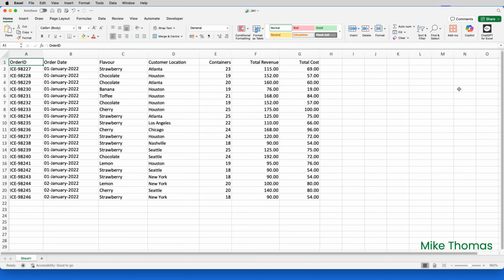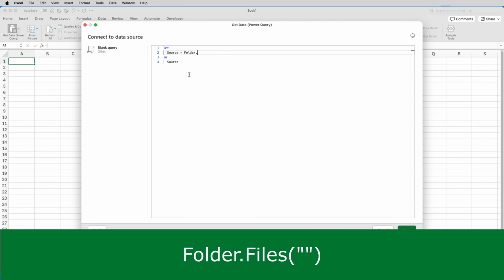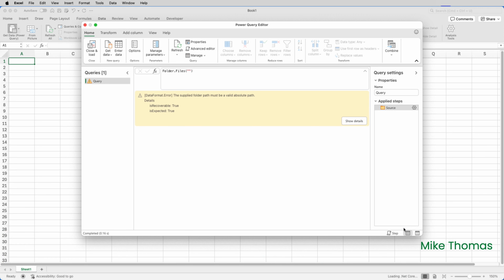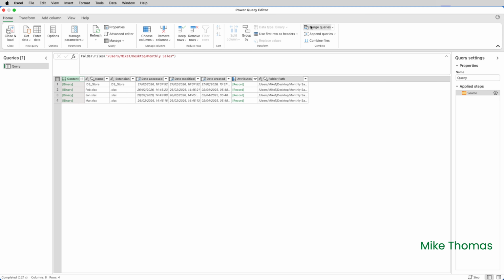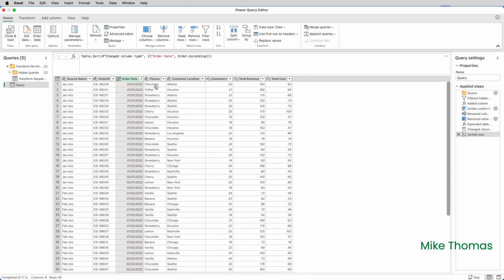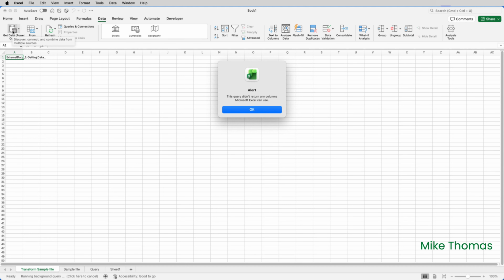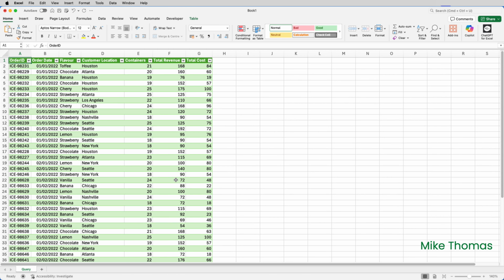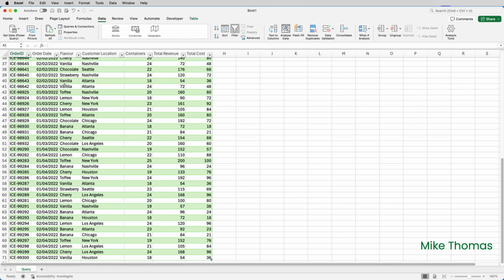Excel for Mac: How to Combine Data From Multiple Files in a Folder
Combining data from multiple Excel files on a Mac can feel impossible. Power Query in Excel for Windows has Get Data from Folder. Power Query in Excel for Mac doesn't.

In this video I’ll show you how simple it is to combine data from multiple Excel files stored in a single folder using Power Query in Excel for Mac.

Once it’s set up, you can bring everything together into one clean table and refresh it in seconds.

The formula that I used in the demos:
Folder.Files("")